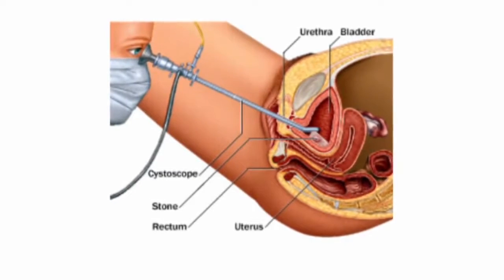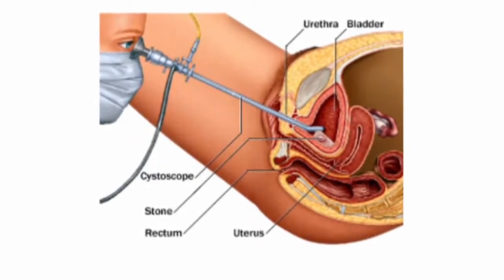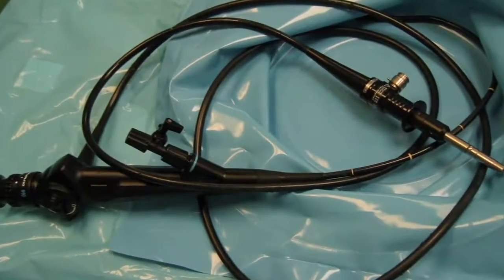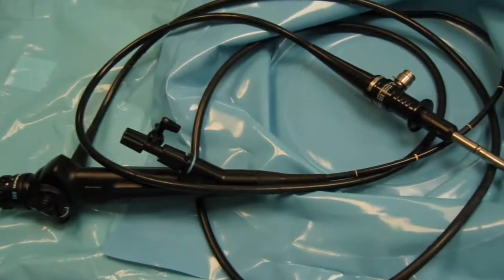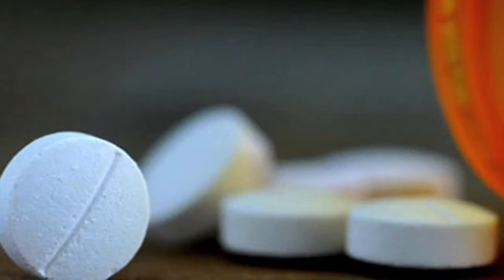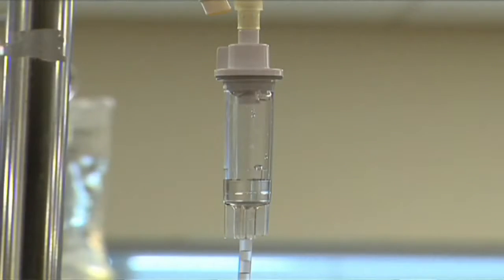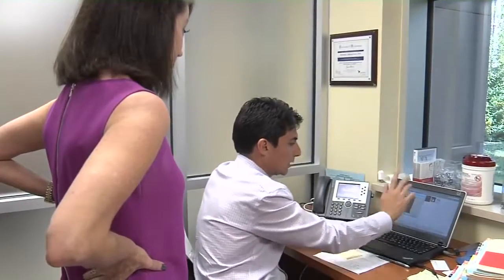Keeping an Eye on Bladder Cancer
Dr. Alejandro Miranda-Sousa of Urology Experts in SWFL discusses bladder cancer . Follow Dr. Sousa's YouTube channel Urology Experts for more information!